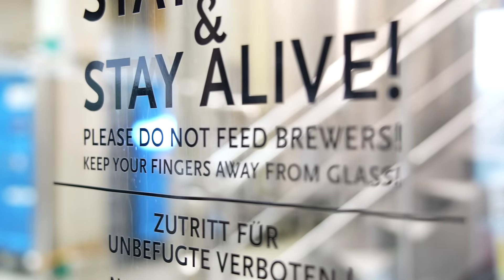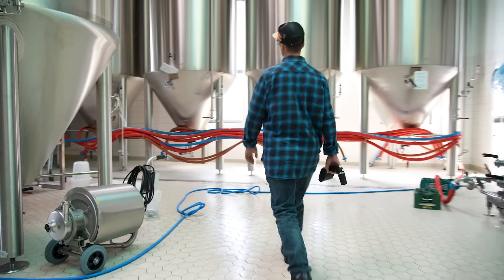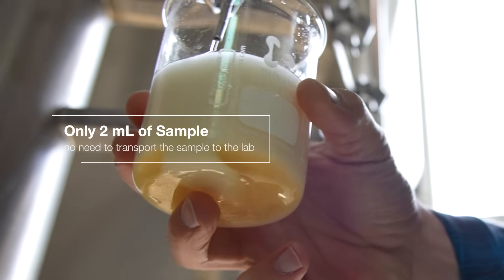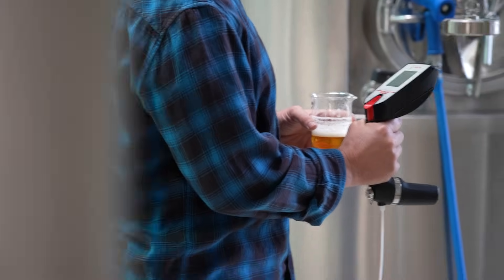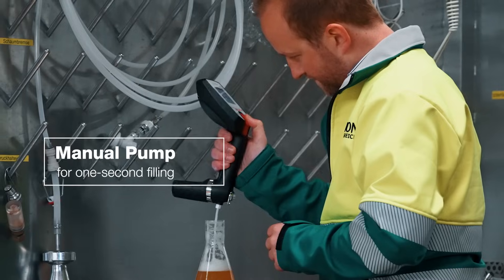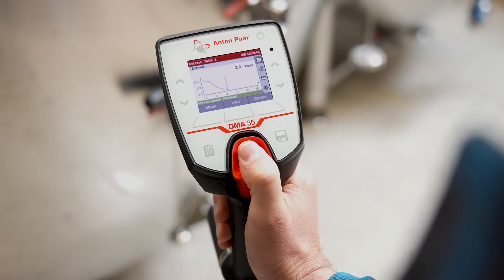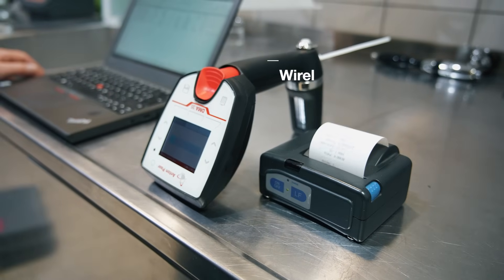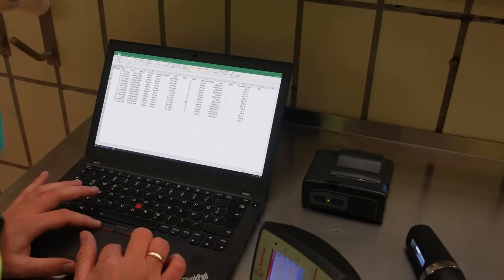DMA 35 – The Portable Density Meter for Your Beer | Anton Paar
Upgrade your brewing process with a portable density meter providing lab-quality results.

Take Anton Paar DMA 35 with you at all times and measure the density and concentration of your sample directly on-site. One portable density meter replaces all the glass hydrometers in your workplace and gives you the accuracy expected from a lab instrument. DMA 35 uses only two milliliters of sample and saves you a lot of time as there is no need to transport the sample to the lab. It is built to withstand the knocks and spills of outdoor use. An RFID interface for quick sample identification and a Bluetooth® interface for convenient data handling in the field are integral parts of the instrument.